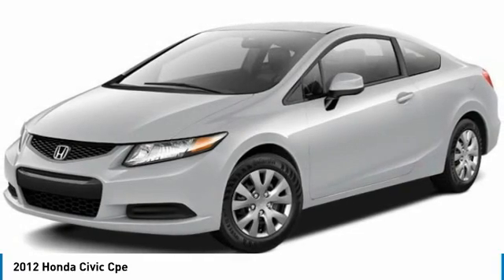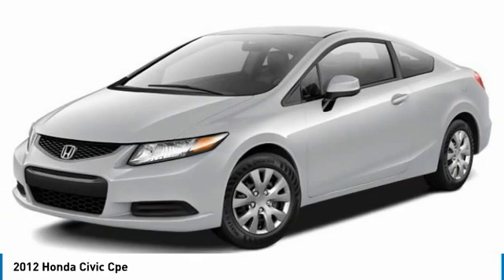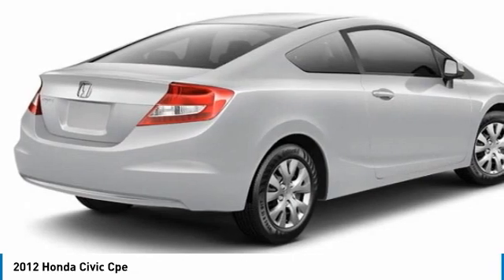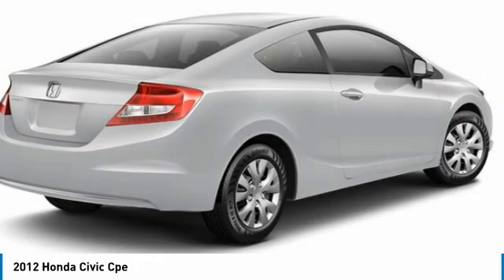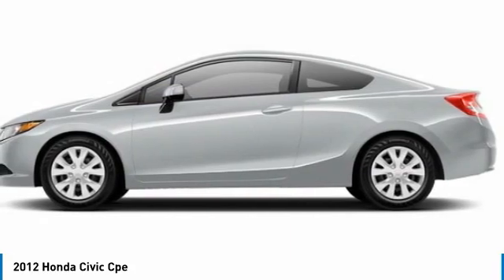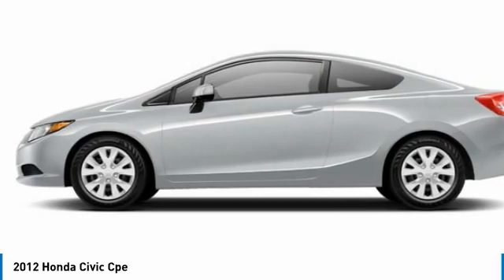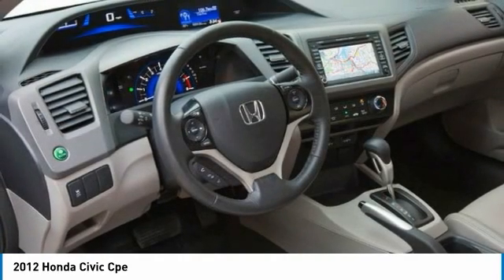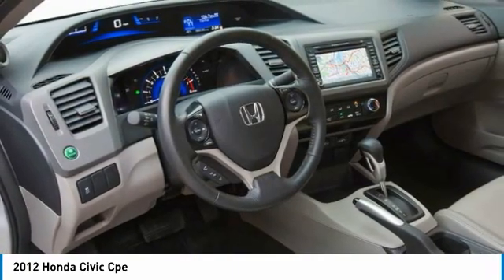2012 Honda Civic Cpe AH201379A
2012 HONDA CIVIC CPE Old Bridge, NJ
Stock# AH201379A

KBB.com Brand Image Awards. Delivers 39 Highway MPG and 28 City MPG! This Honda Civic Cpe boasts a Gas I4 1.8L/110 engine powering this Automatic transmission. Vehicle Stability Assist (VSA) w/traction control, USB audio interface, Tire pressure monitoring system.

* This Honda Civic Cpe Features the Following Options *
Tilt/telescoping steering wheel -inc: illuminated mounted audio/cruise/i-MID controls, Side-impact door beams, Security system, Remote trunk release w/lock, Remote fuel filler door release, Remote entry, Rear window defroster w/timer, Pwr windows -inc: driver auto-up/down feature, Pwr ventilated front disc/rear drum brakes, Pwr door locks w/auto-lock feature.

As reported by KBB.com: * Engine choices include hybrid and natural gas versions * Excellent fuel economy * Relatively spacious for a compact sedan or coupe * Well-tuned suspension offering comfort with control

Test drive this must-see, must-drive, must-own beauty today at DCH Academy Honda, 1101 US Highway 9, Old Bridge, NJ 08857.